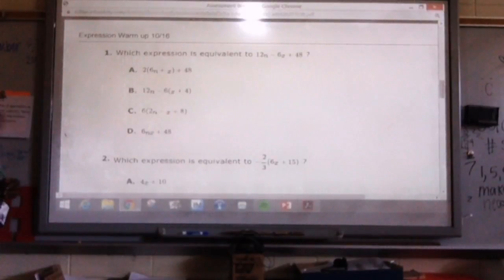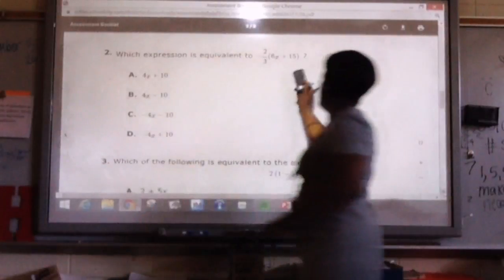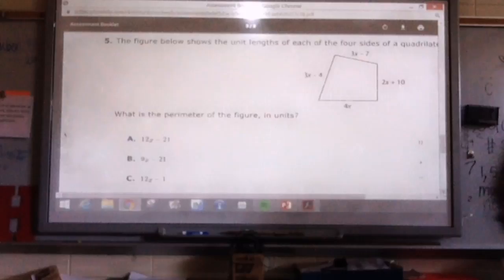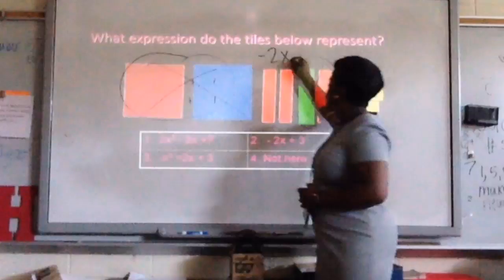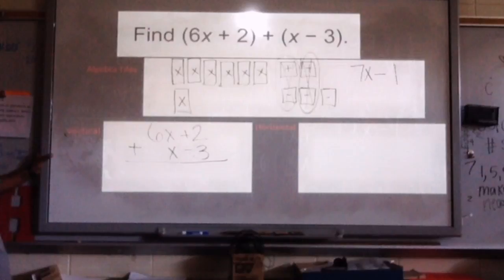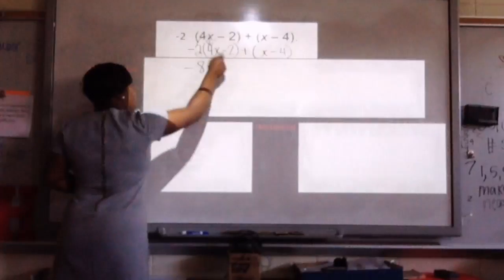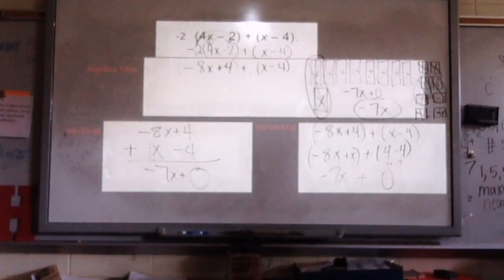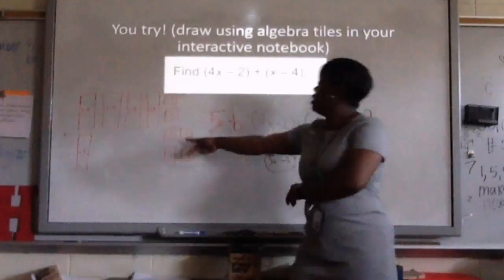7th grade math